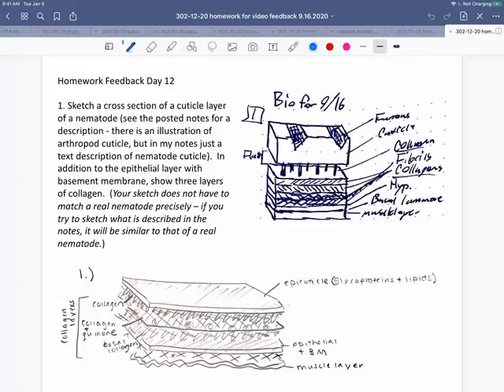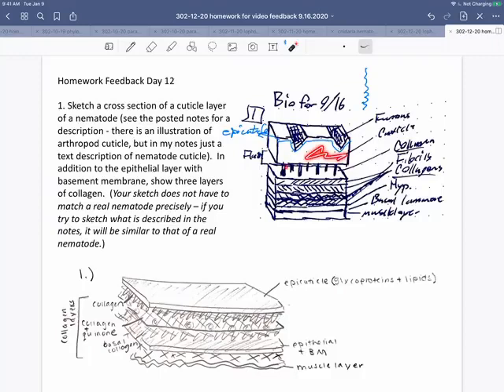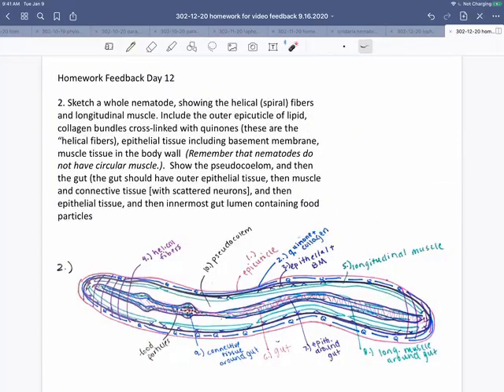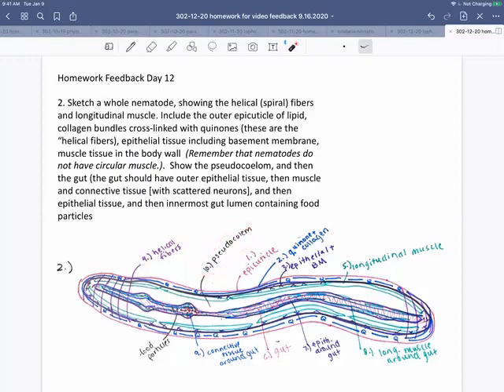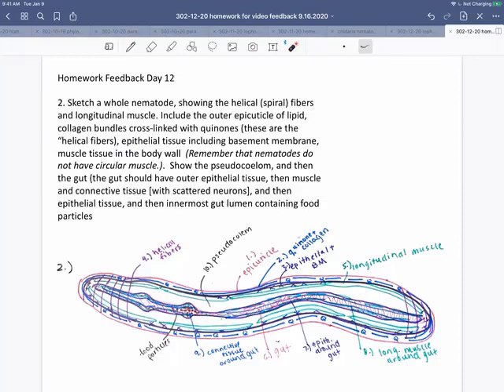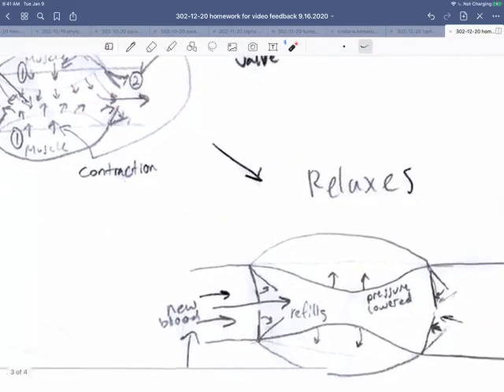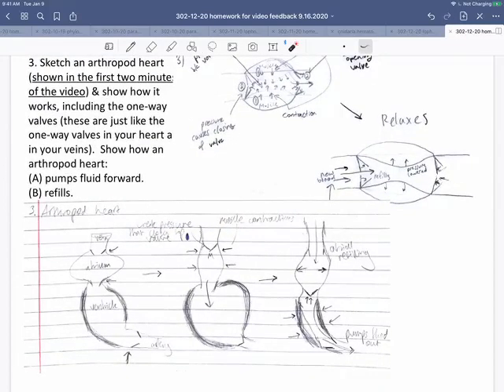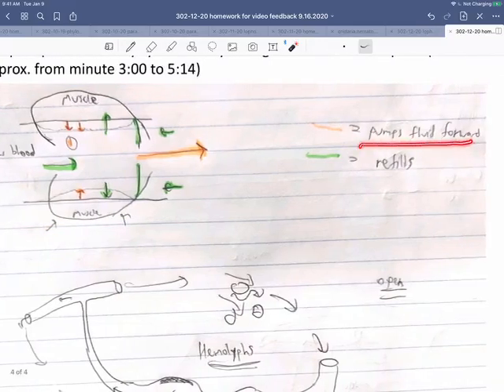302 12 22 Homework and Feedback